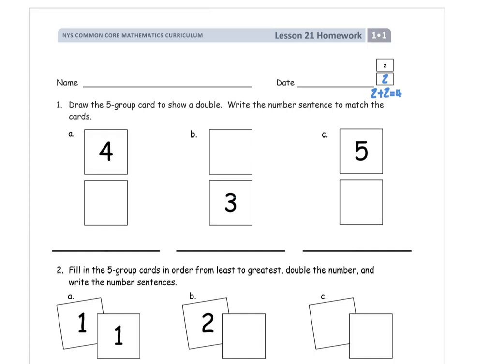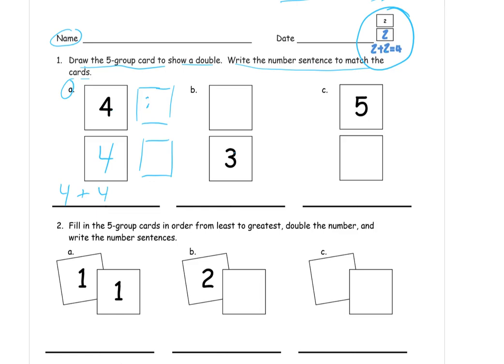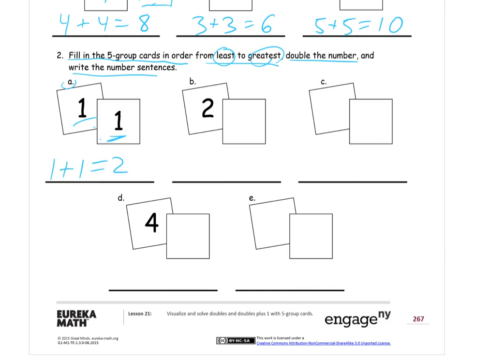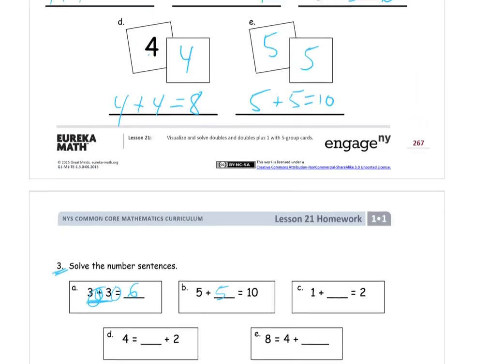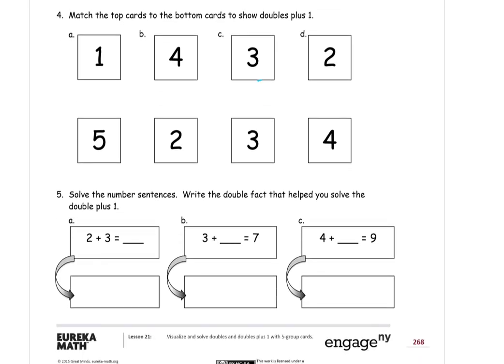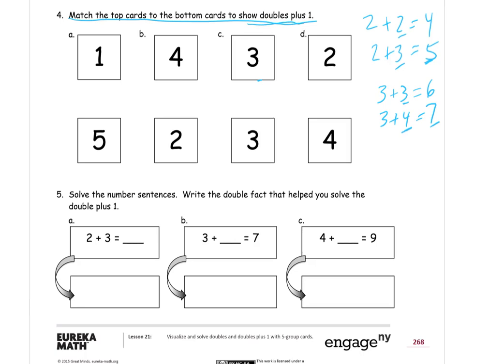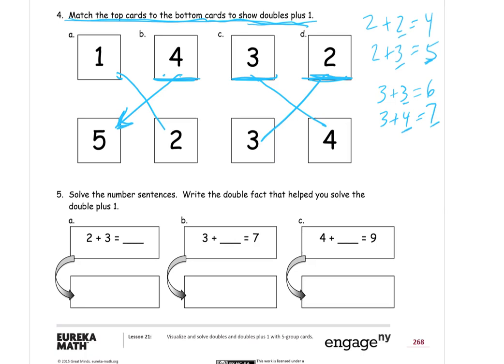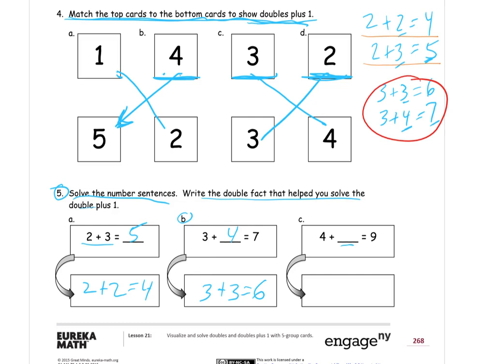lesson 21 homework module 1 grade 1